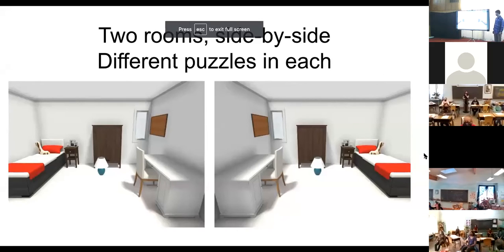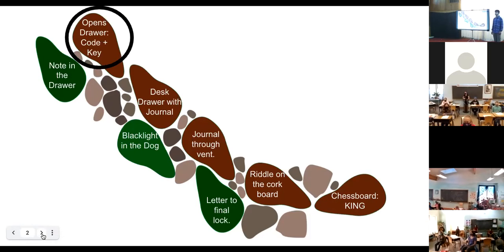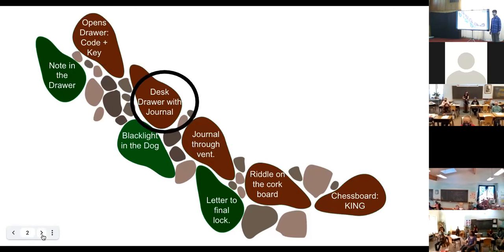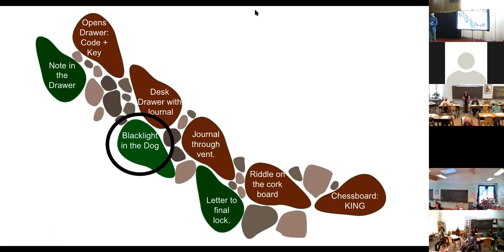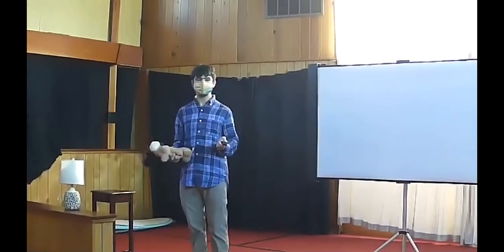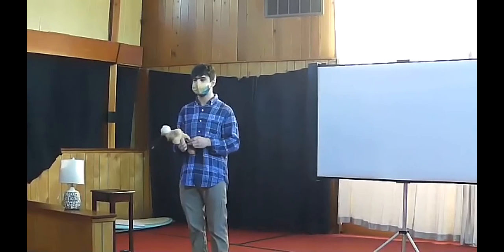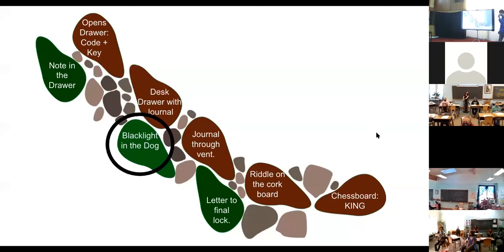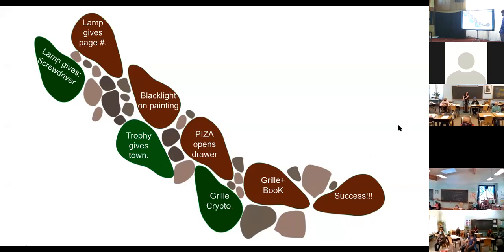Aiden Moriarty - 8th Grade Project